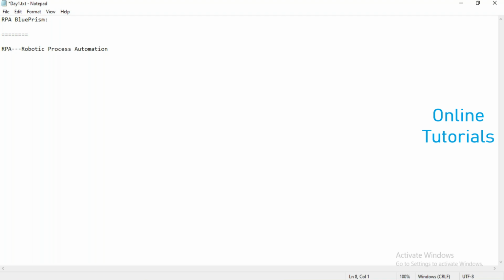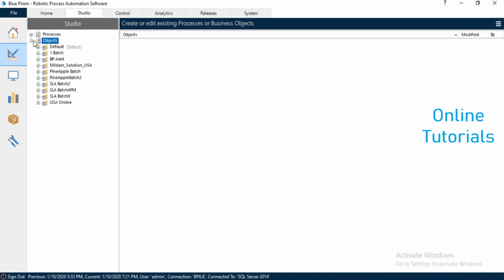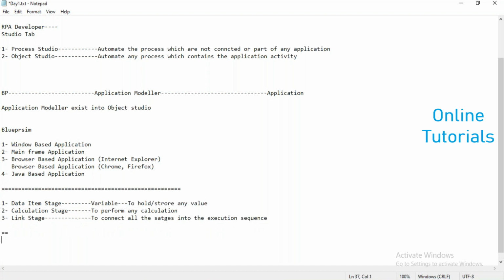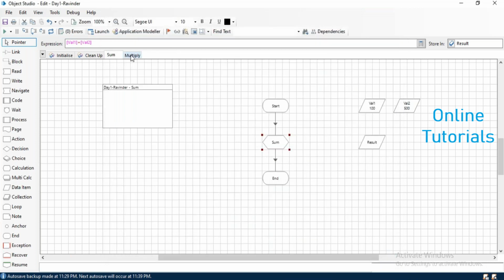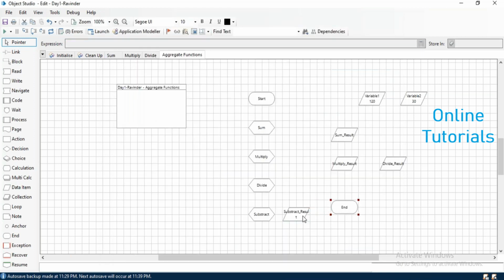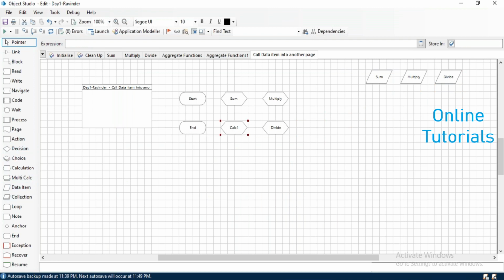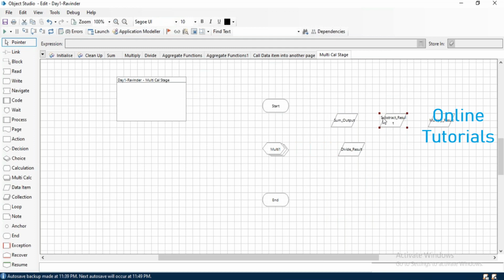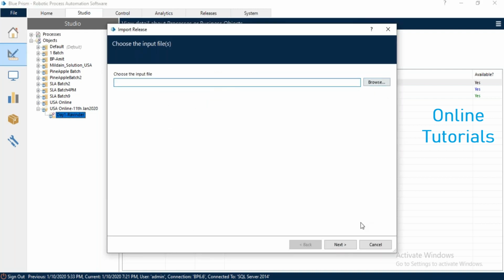Blue Prism Tutorials for Beginners | RPA Blue Prism Introduction Video | BluePrism Basics Demo -1